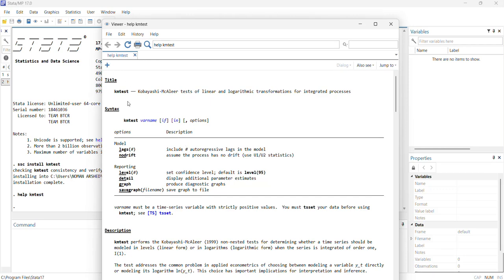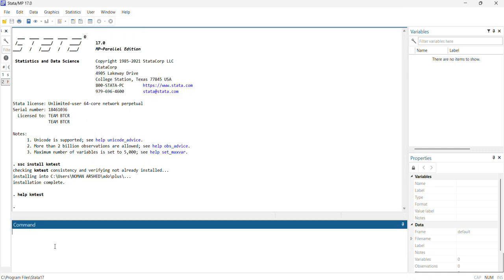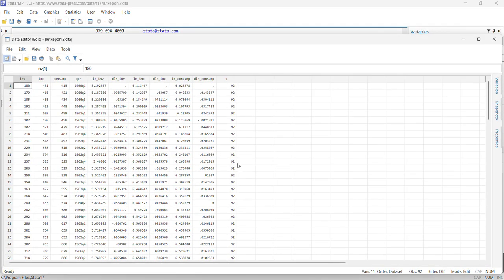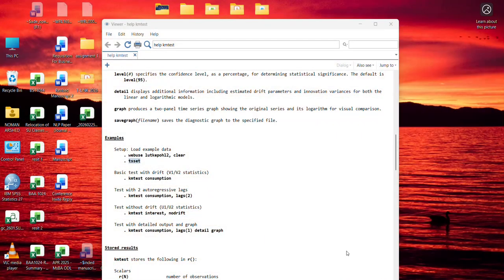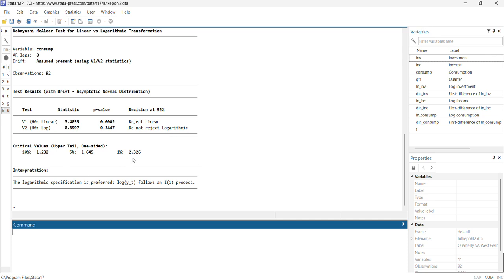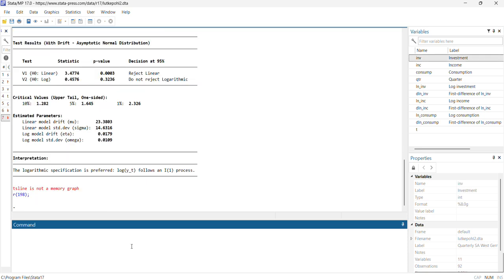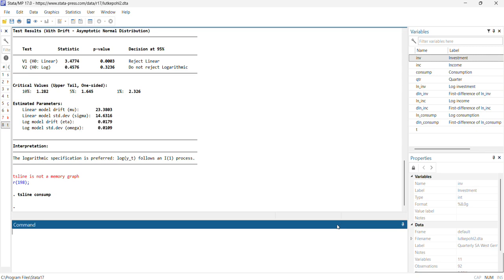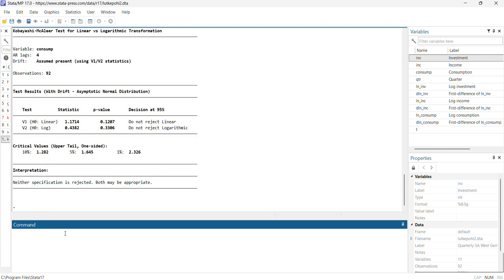Deciding to use regular or logarithmic transformation in time series data, use KMTEST in Stata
Most people use log form of variable by following norm that others have used it, but never test it to see that if it is suitable or not. The KM test provided in this tutorial can help confirming the specification before going into unit root tests.